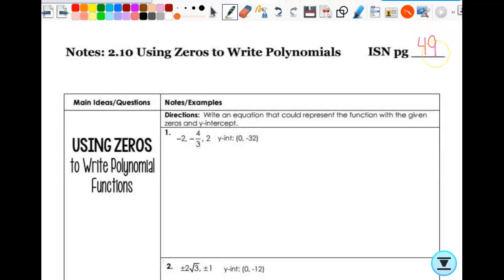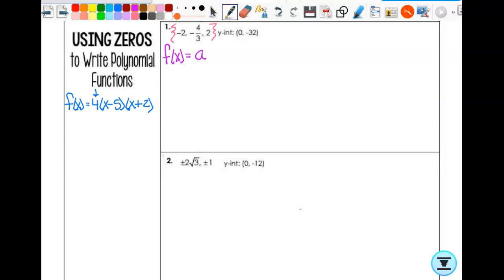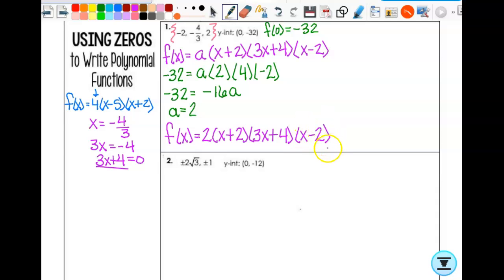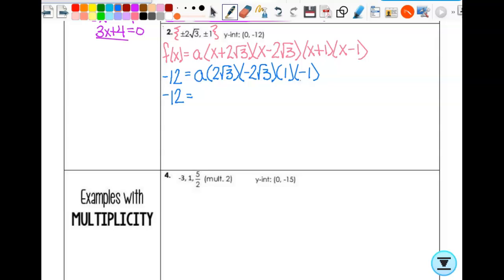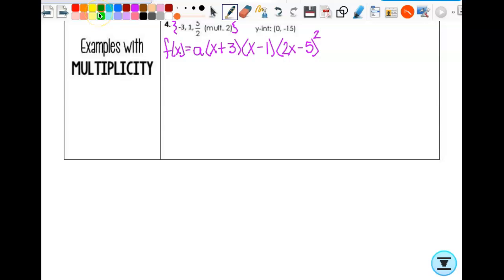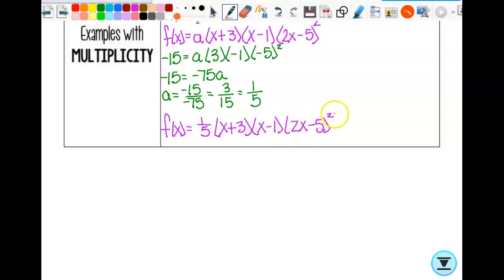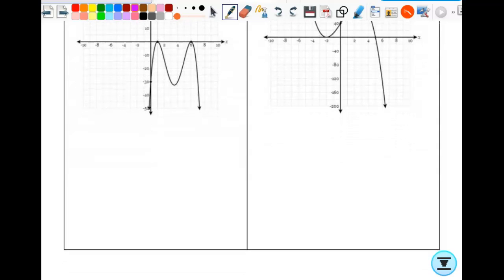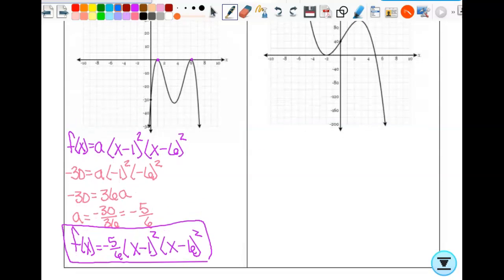2.10 Using Zeros to Write Polynomials 2223